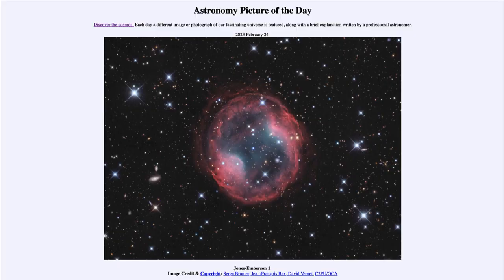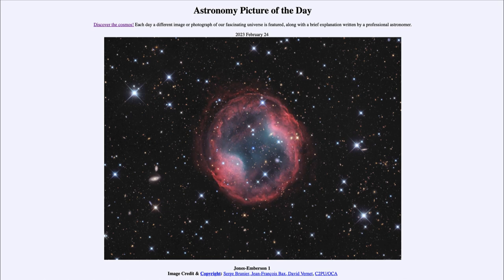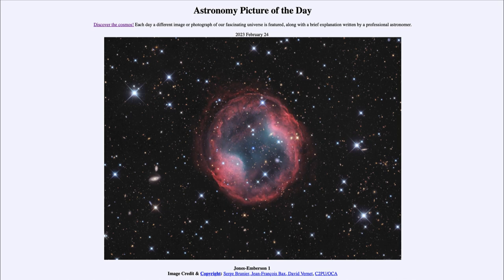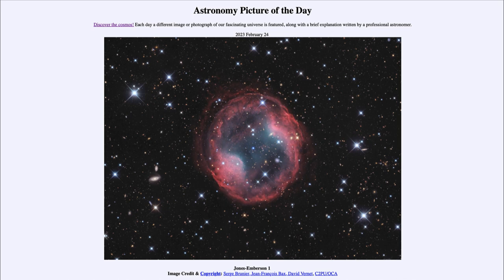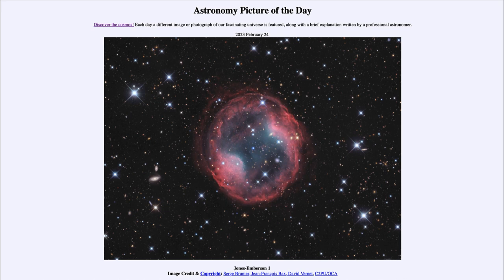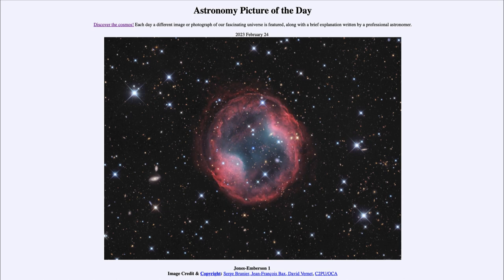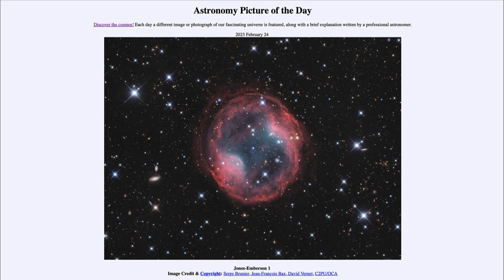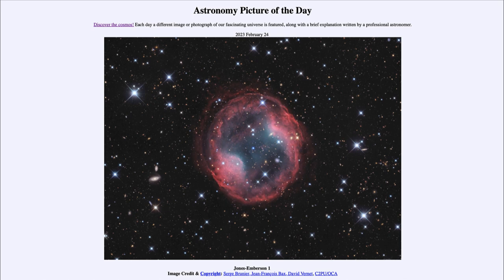2023 February 24 - Jones-Emberson 1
In today's image, we see the planetary nebula known as Jones-Emberson 1. A planetary nebula will be the end state of a star much like our own Sun. The outer layers are expelled out into space as the nebula and the central core collapses down to a super-dense star known as a white dwarf.